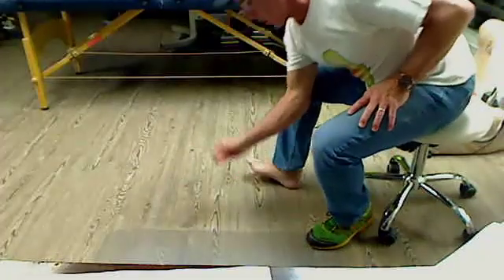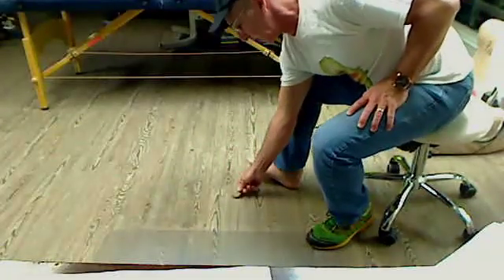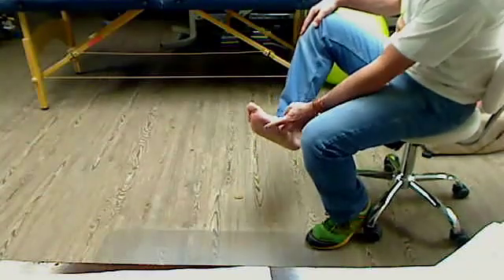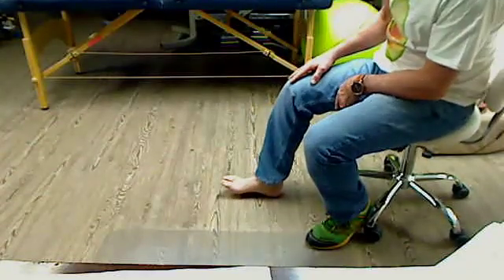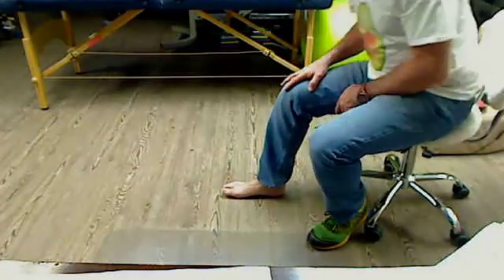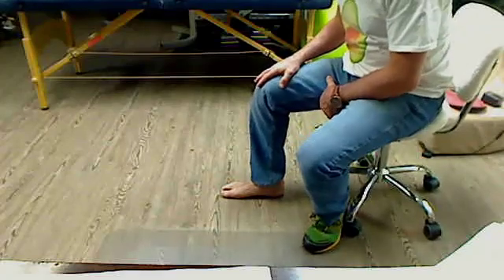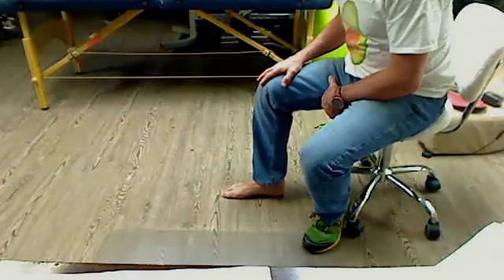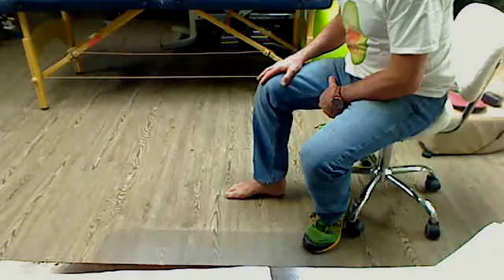doming of arch